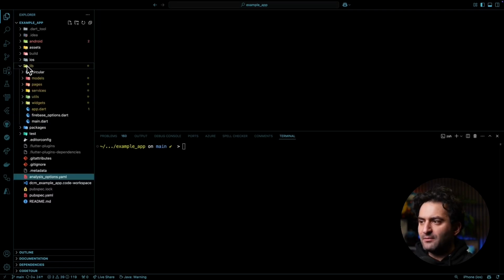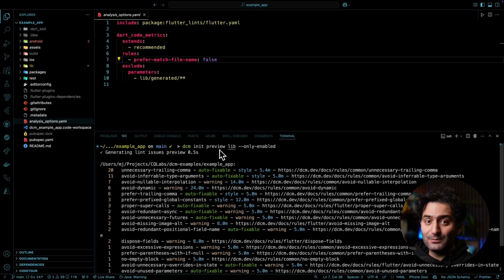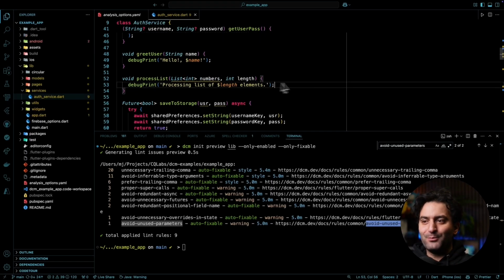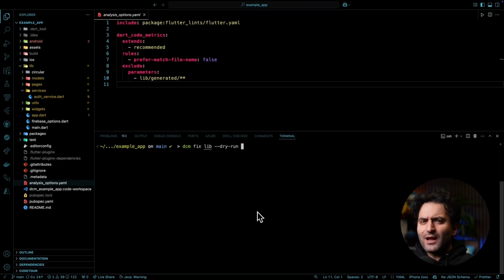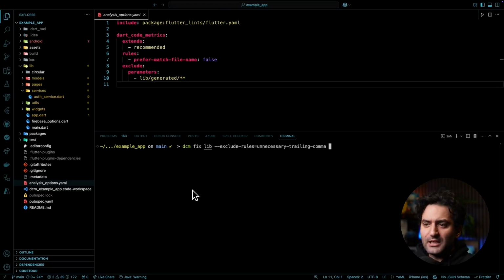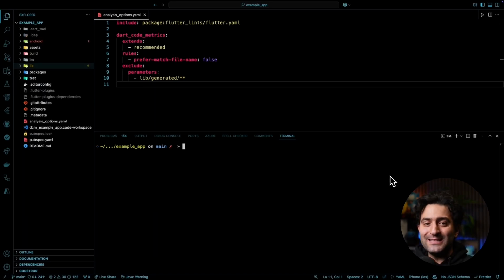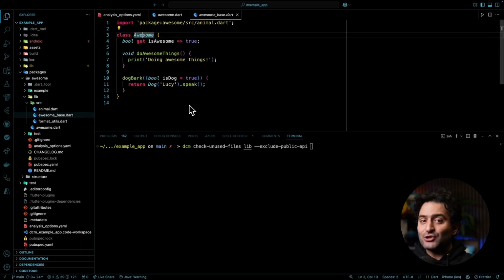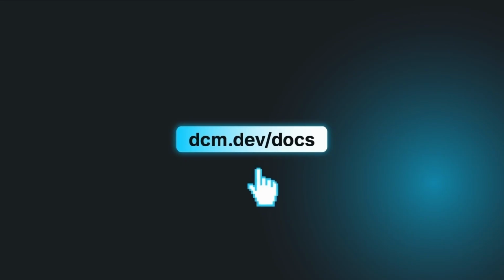Fix (DCM Features)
Learn how to leverage the DCM fix command to automatically fix lint rule violations, unused code, files, and dependencies in your Flutter and Dart projects. Explore detailed steps on using various flags and subcommands to efficiently apply fixes, save time, and increase productivity.

00:00 Introduction
00:22 Analyzing and Fixing Violations
01:38 Understanding Auto Fixable Violations
02:16 Running the Fix Command
02:25 Handling Unsafe Fixes
04:22 Using the Dry Run Flag
04:50 Including and Excluding Rules
07:05 Fixing Unused Code and Files
09:00 Fixing Dependencies Issues